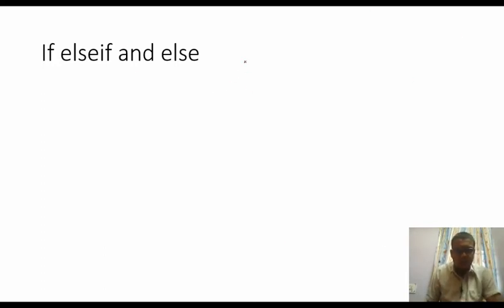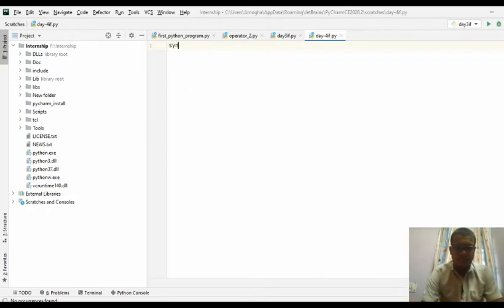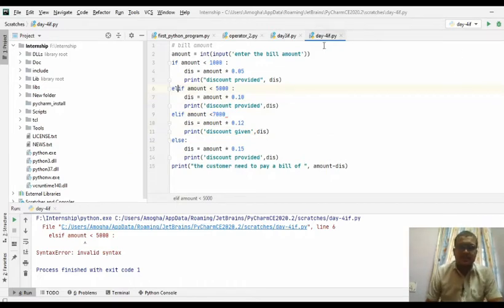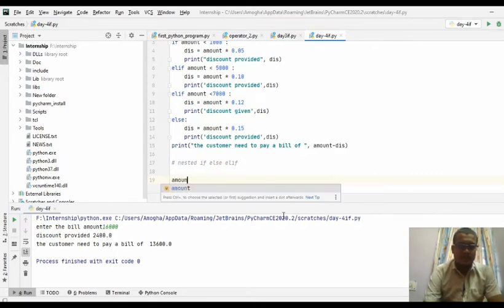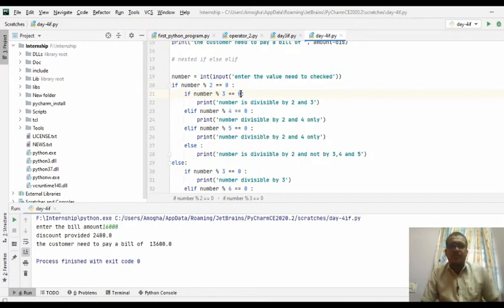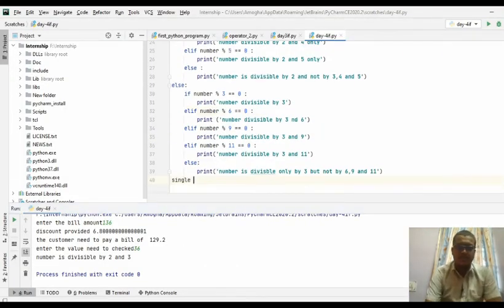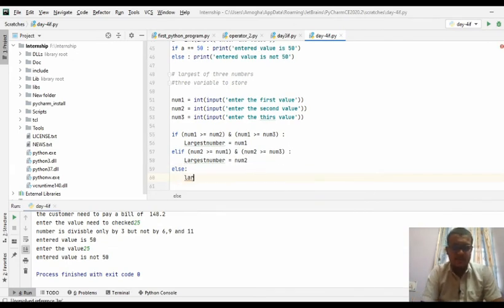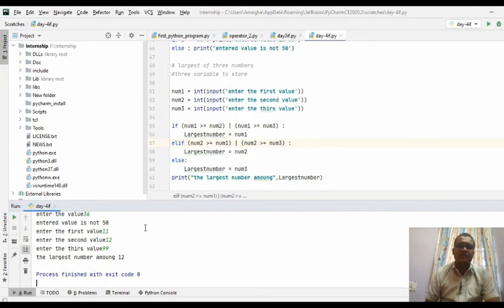Nested if else | if else in python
Day 4 - if else if and nested if else in python